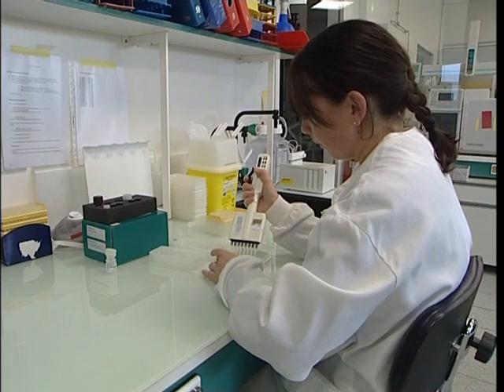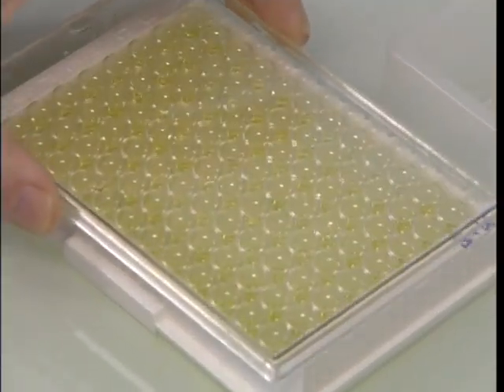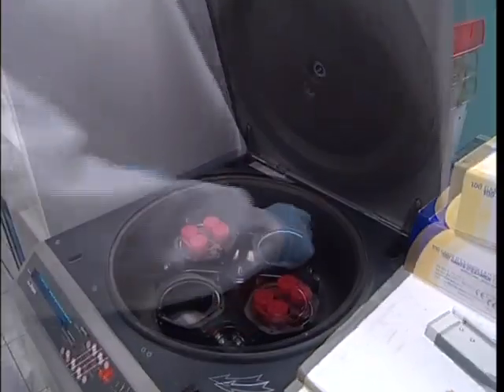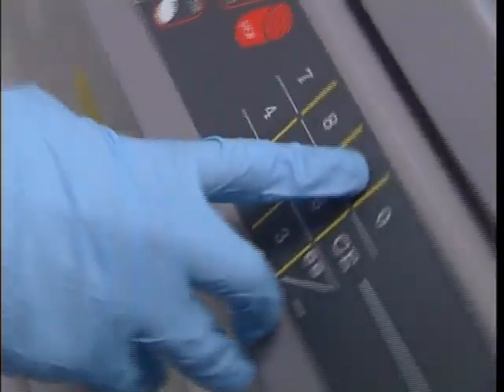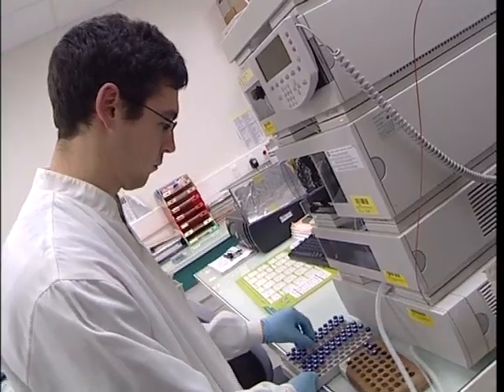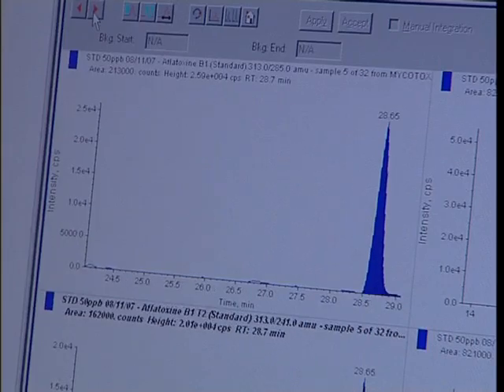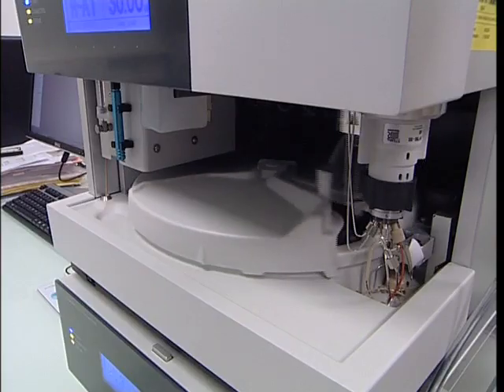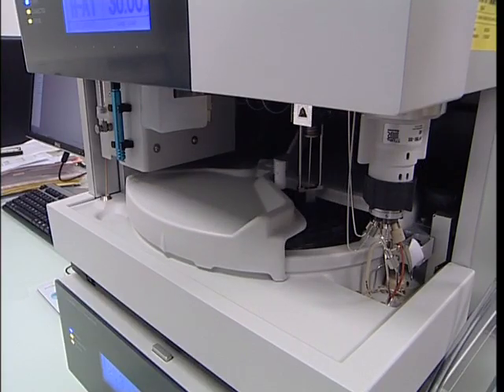🌽Mycotoxins in animal husbandry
Mycotoxins: how to detect them.